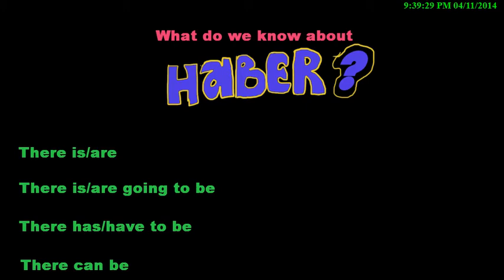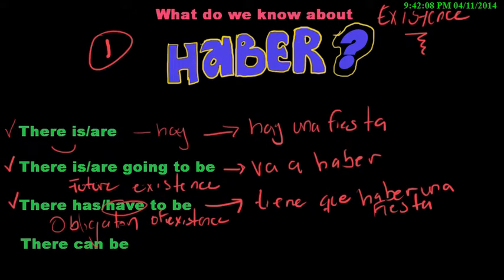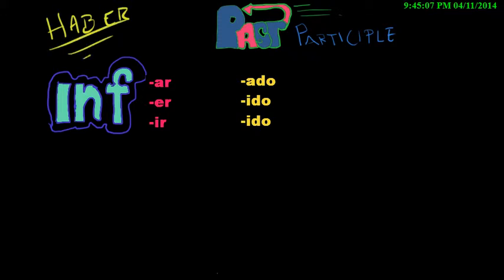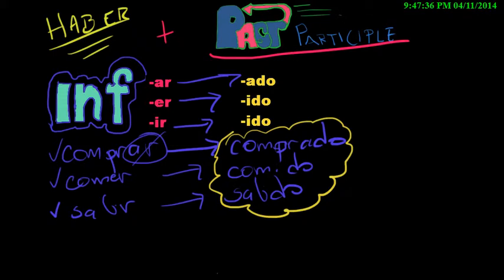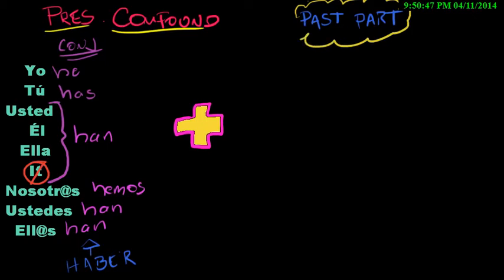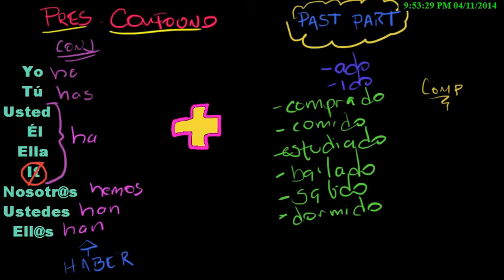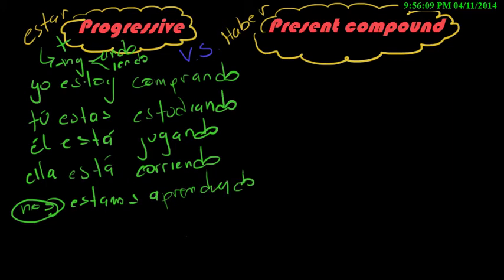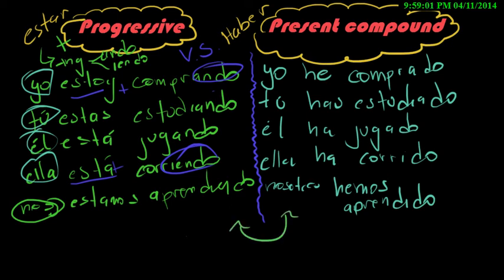Intro 3 class 2 Explicación de Haber